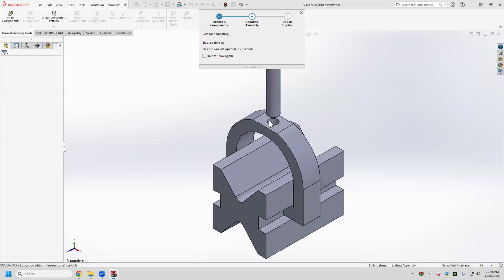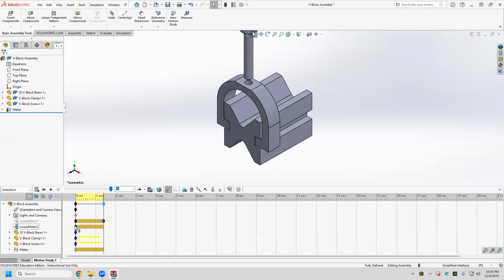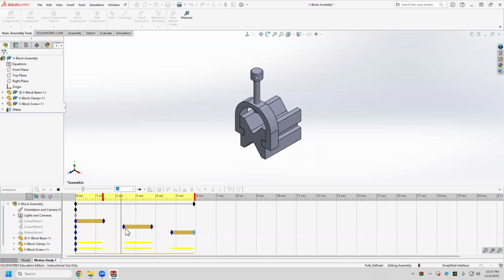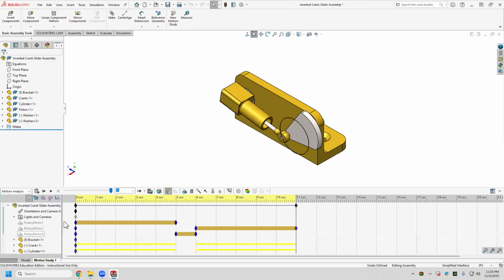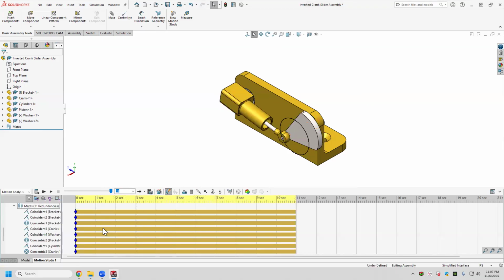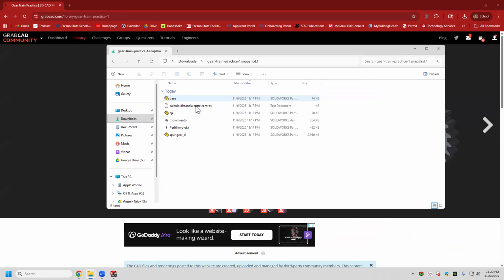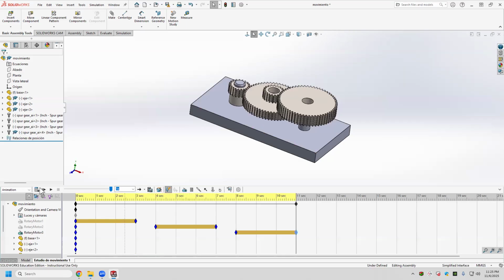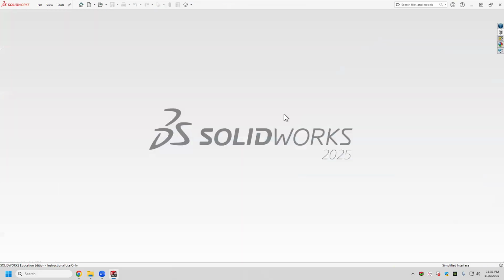Lecture 20 SolidWorks Motion Study